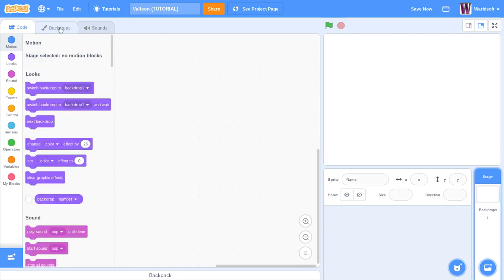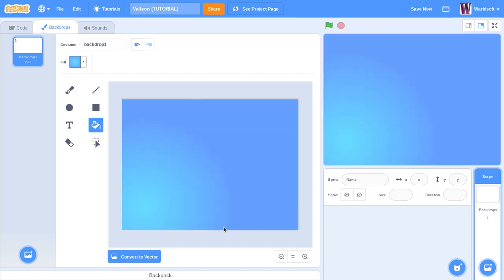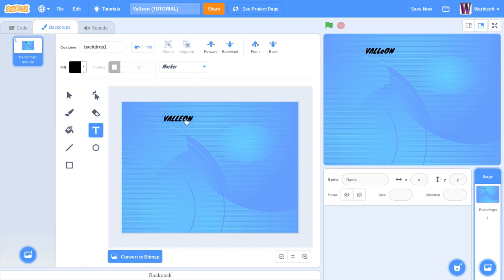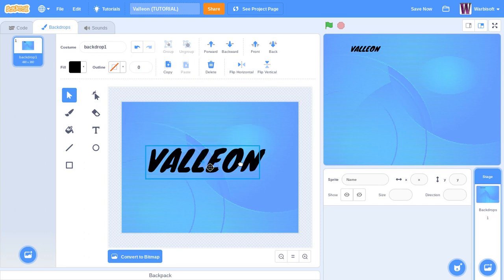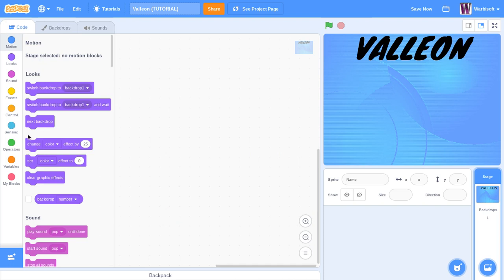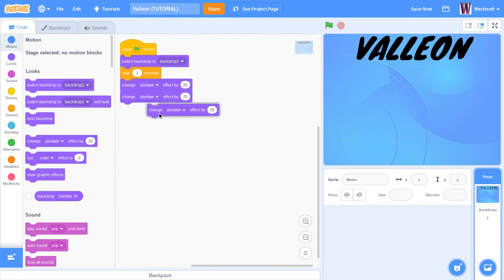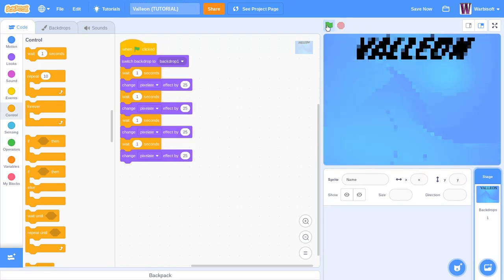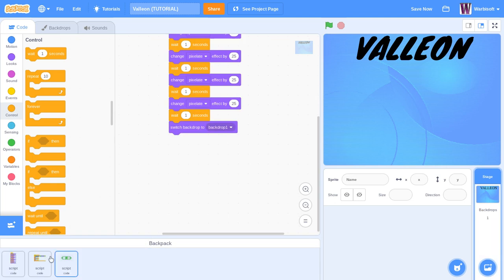Scratch Coding Tutorial || Episode #1 || Main Menu